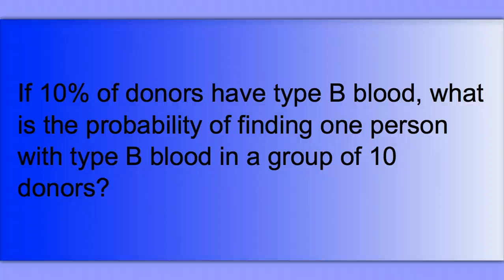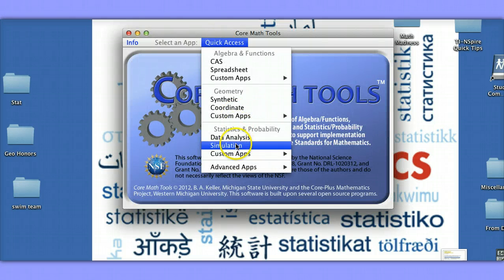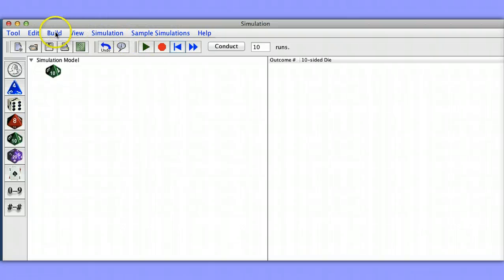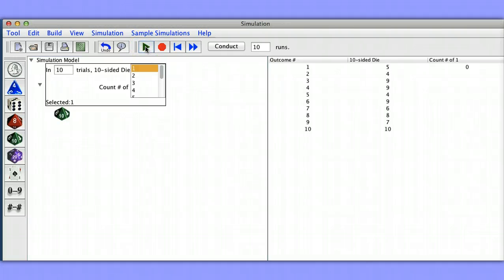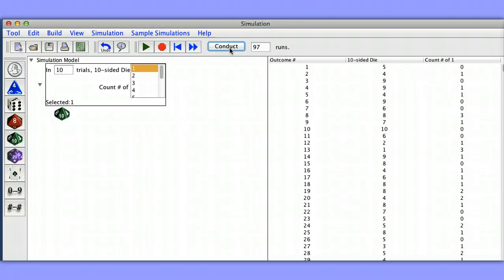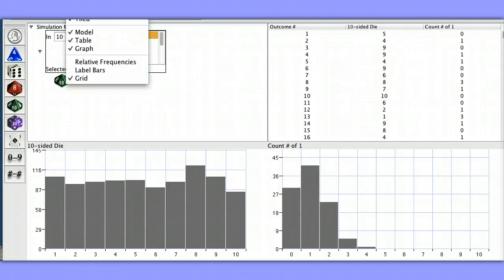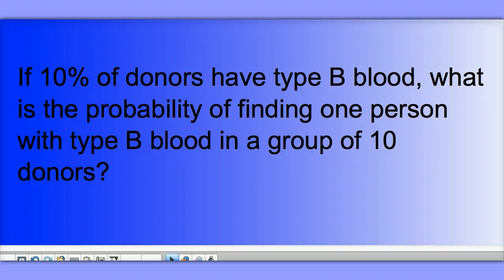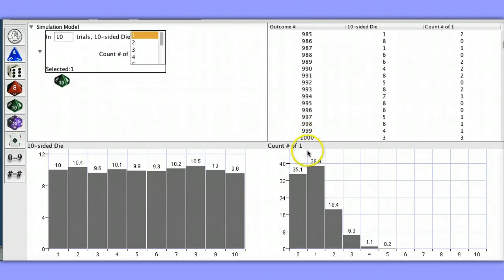Blood Scenario 2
If 10% of donors have type B blood, what is the probability of finding one person with type B blood in a group of 10 donors?